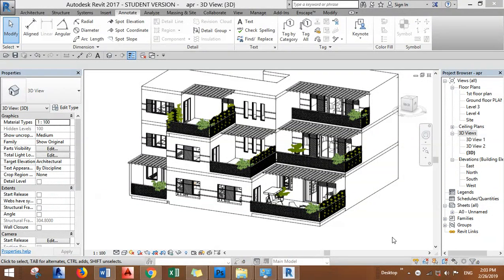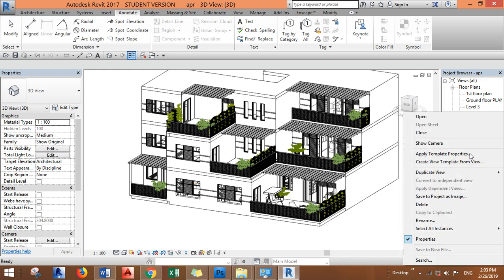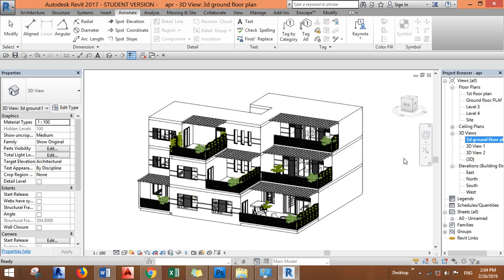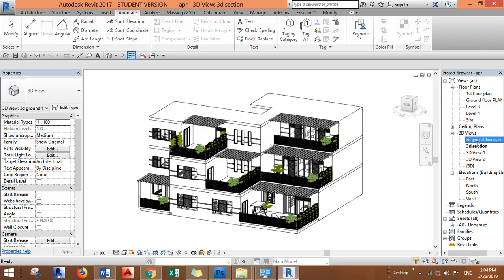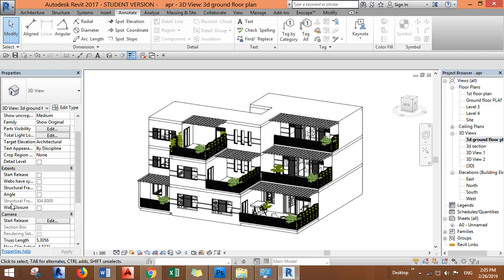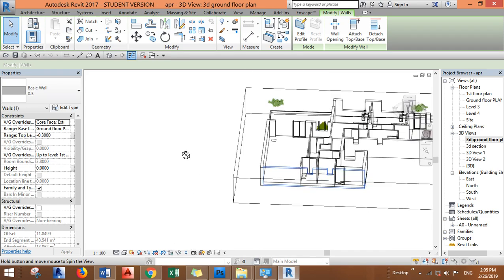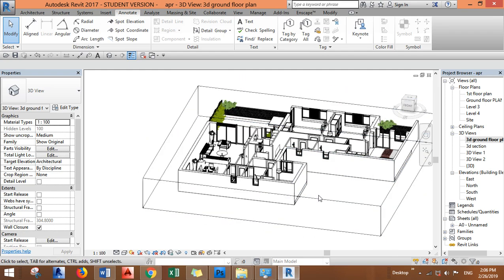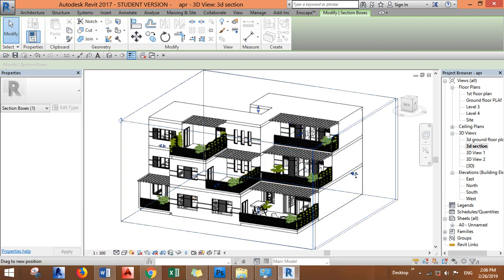3D Plans and Sections in Revit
Watch this video if you want to learn how to create a 3D presentation for your plans or 3D section.

By using "Section box" in Revit you can easily cut your model to create horizontal and vertical sections.